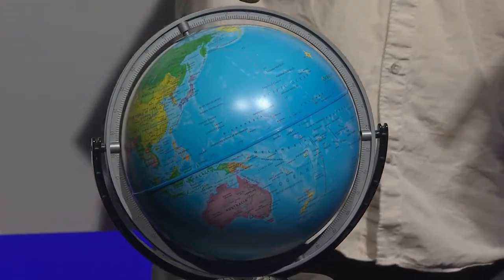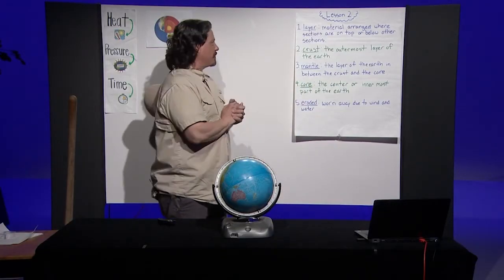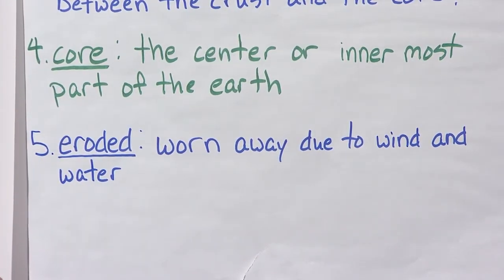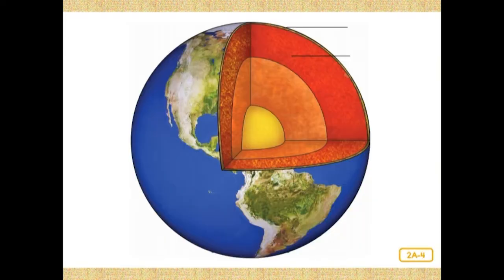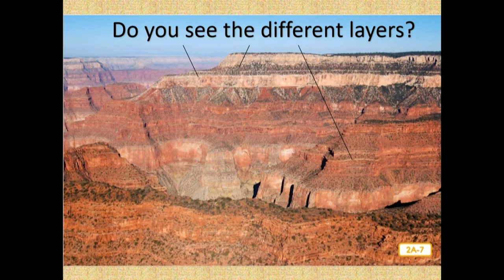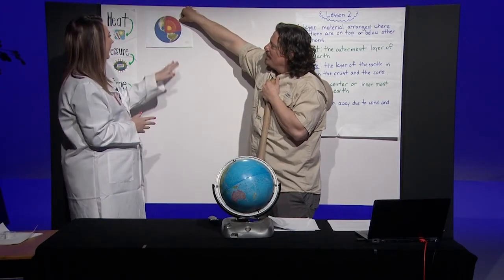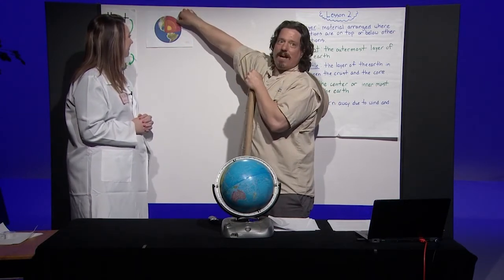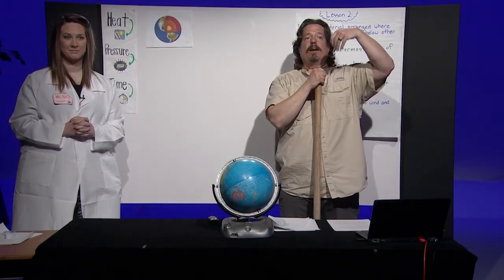CKLA Reading Comprehension #202: 1st Grade "History of the Earth" unit, pt 2 RI.1.1, RI.1.4, RI.1.7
In this episode of CKLA Reading Comprehension, students learn about Our Home Earth Inside Out.
Content standards RI.1.1, RI.1.4, RI.1.7